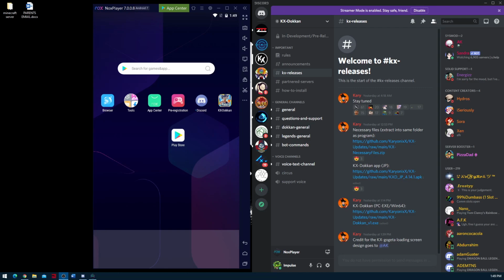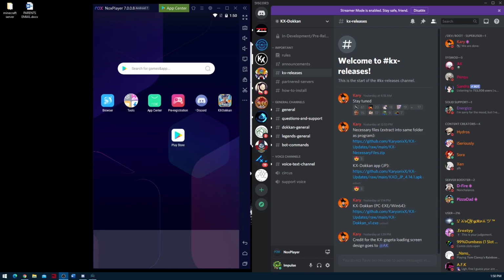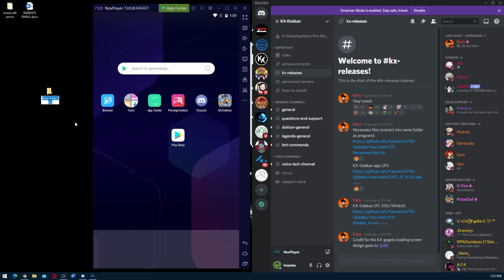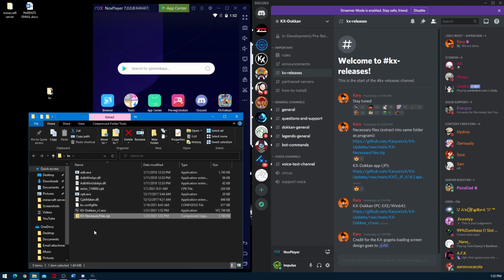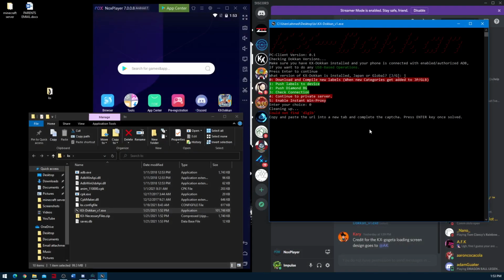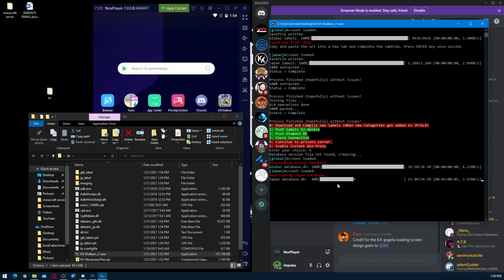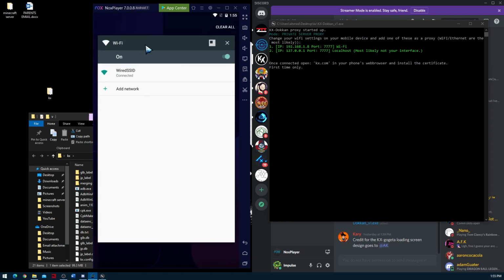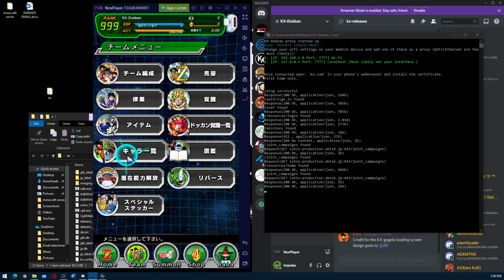(OUTDATED) (Dokkan Battle) HOW TO OBTAIN A PRIVATE SERVER FOR FREE!!! KX-DOKKAN 2021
TITLE: (Dokkan Battle) HOW TO OBTAIN A PRIVATE SERVER FOR FREE!!! 2021

MUSIC: Dragon Ball Z Dokkan Battle - PHY LR Super Saiyan 2 Vegeta (Angel) OST (Extended)

Please make sure to thank him for his hard work